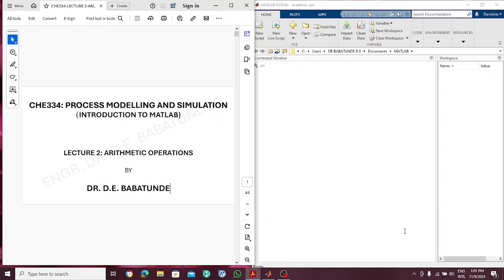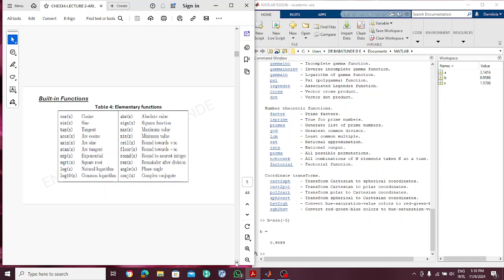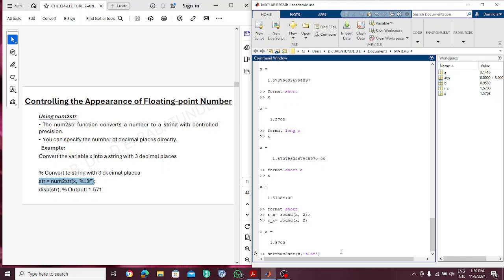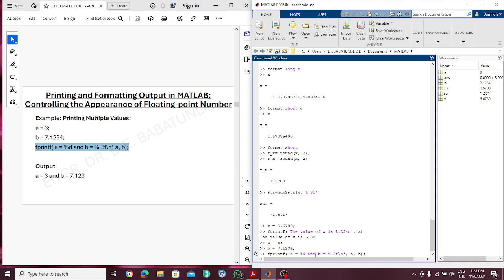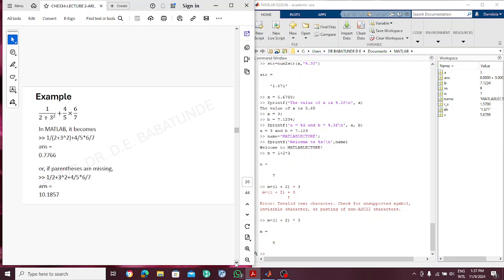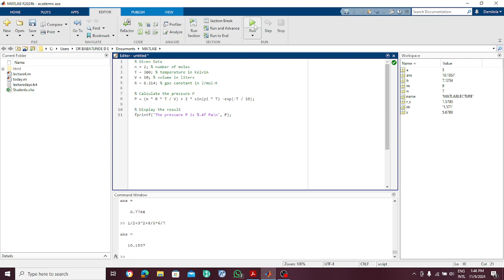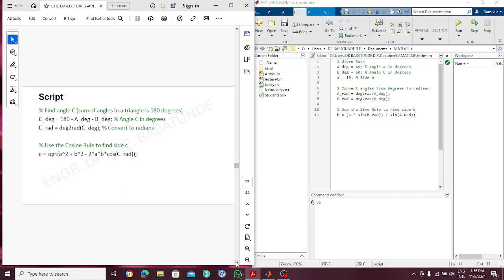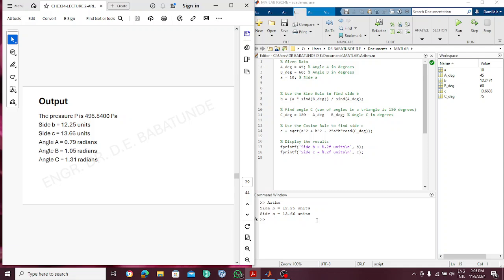CHE334-MATLAB-ARITHMETIC OPERATIONS-WEEK FOUR-ONLY LECTURE